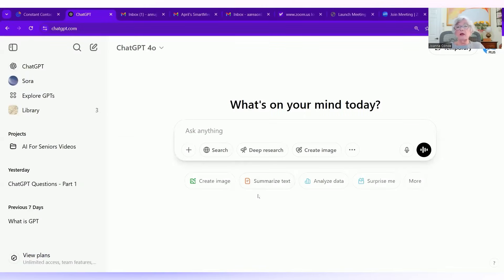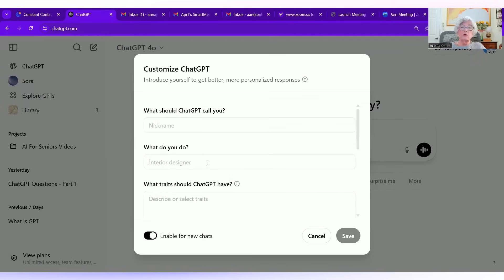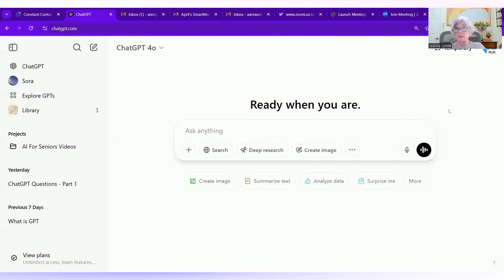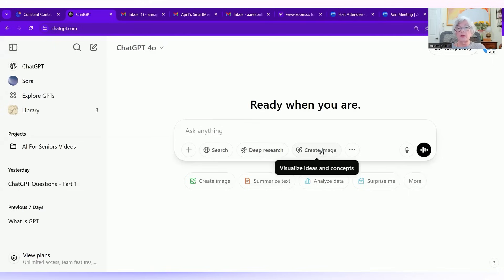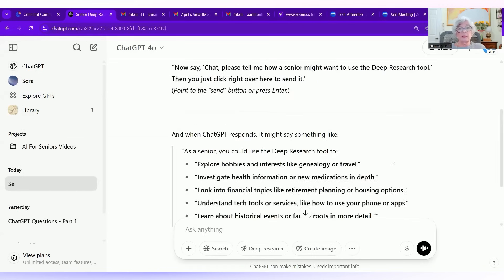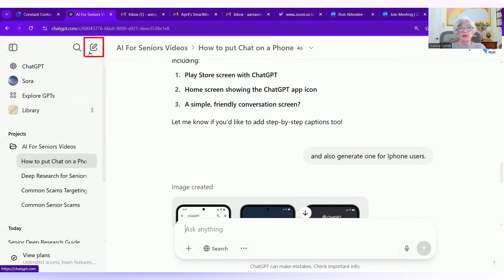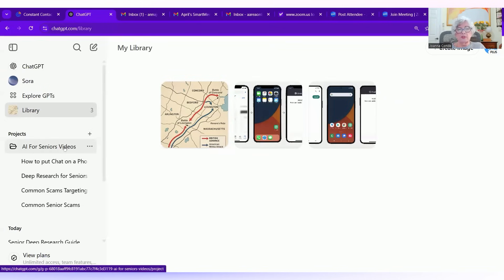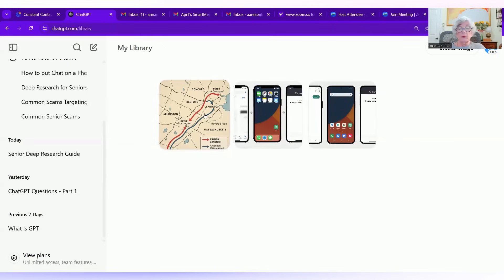Seniors - How to Navigate ChatGPT. No typing. Closed Captioned.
📘 Seniors - How to Navigate ChatGPT
In this video, I’ll show you how to get comfortable using ChatGPT—what you see when you open it, where to type or dictate your questions, and what all the buttons do.
You’ll learn:
 • What the ChatGPT screen looks like
 • Where to type or dictate your questions
 • How to read and save your answers
 • Tips for making ChatGPT easier to use
This is part of the AI for Seniors series—designed to help older adults, like me, explore new technology one step at a time.